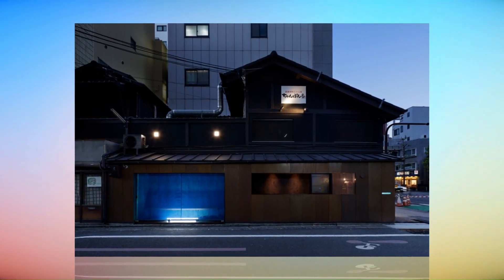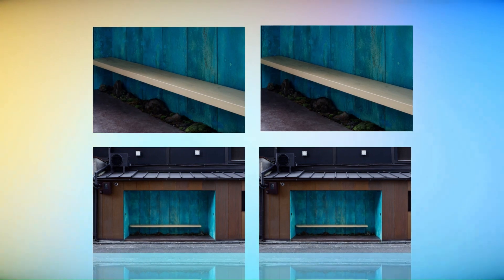Suetomi AOQ Cafe Stand By G architects studio In KYOTO, JAPAN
This is a coffee stand belonging to AoQ, a new brand established by SUETOMI, the renowned confectionery shop in Kyoto. The stand is on Karasuma-dori street which runs from the Kyoto train station, and is located on the ground floor of a two-story wooden building at an intersection surrounded by hotels and office buildings. The depth of the coffee stand is only about 1 meter and is so small and modest that it can almost be missed in the busy street. Since the depth of it is so shallow, we were quickly able to decide on the floor plan. The kitchen and the resting area were installed side by side, along the street in the front.

Archi Studio

Architects: G architects studio
Area: 10 m²
Year: 2022
Photographs:Daisuke Shima
Landscape Desgin: Toshiya Ogino Landscape design
Construction Company: Yoshida Interior Co. Ltd
Lighting Design: Modulex Inc.
Architects: Ryohei Tanaka, Kazuki Nishimura | G Architecture Studio
Assistant Architect: Kazuki Nishimura | G Architecture Studio
Branding Designers: Issay Kitagawa, Masayoshi Zenigame | GRAPH Co. Ltd
Graphic Designers: Issay Kitagawa, Masatoshi Yoshimoto
Landscape Designer: Shota Ogino
Fabric Designer: Makino Horiguchi | fab-
Lighting Designer: Mariko Hayashi | ModuleX Inc.
Client: Suetomi
Branding And Graphic Design: GRAPH Co. Ltd
Fabric Design: fab-
City: Kyoto
Country: Japan